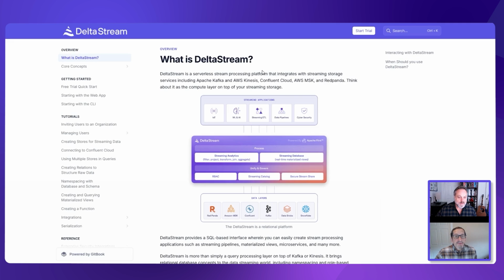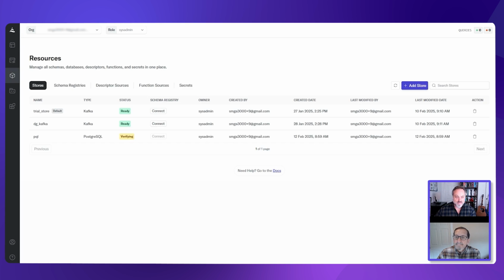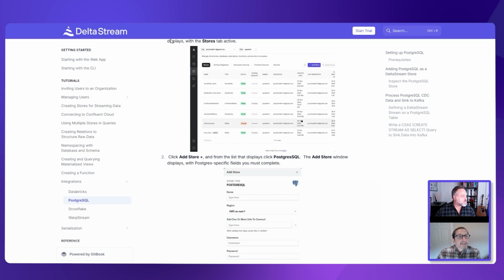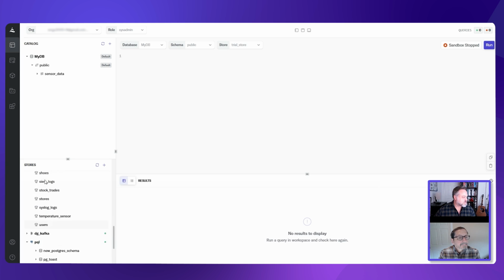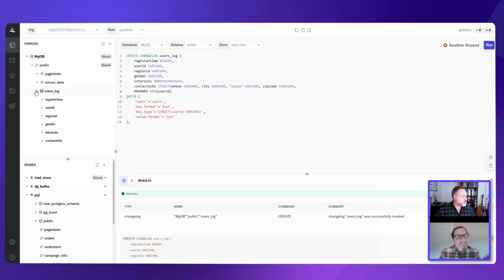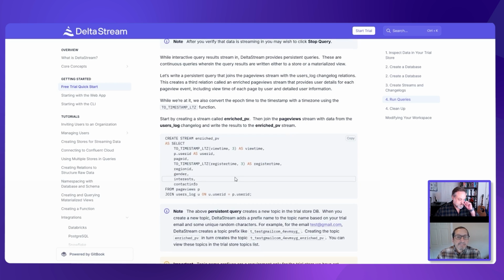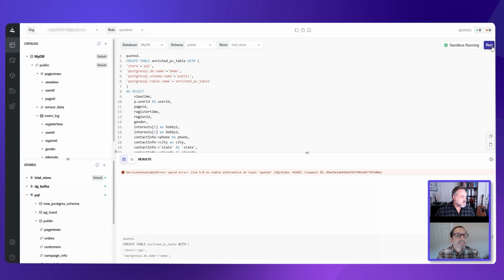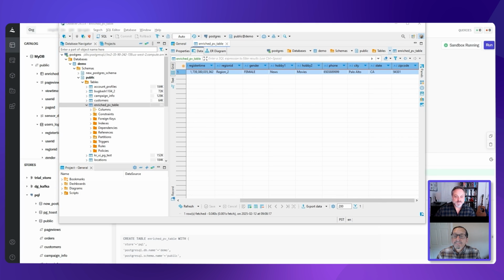DeltaStream Solution: Read from Apache Kafka and write to PostgreSQL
Series: Delta Solutions
Subject: Read from Apache Kafka and write to PostgreSQL using DeltaStream
Guest: Jerry Franklin - Tech Writer at DeltaStream

Through the integration of DeltaStream and PostgreSQL, individuals have the capability to process data from their streaming sources in DeltaStream and promptly write the outcomes in PostgreSQL, where data can be stored long-term. Users can then perform batch computations and analytics against this data set, which is constantly kept up to date as new data is written to the topic.

Jerry and Shawn walk through the DeltaStream docs to combine two Apache Kafka topics into an enriched table in PostgreSQL.